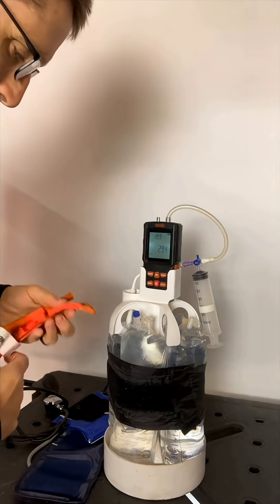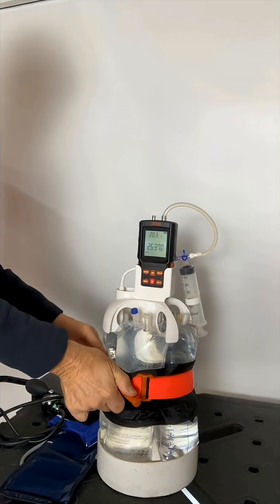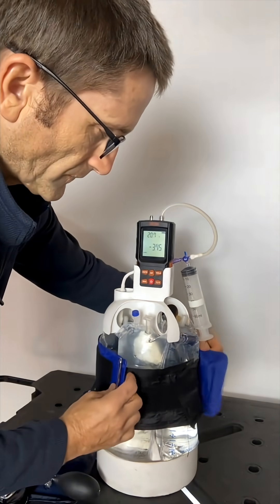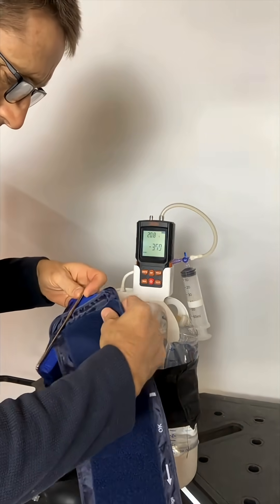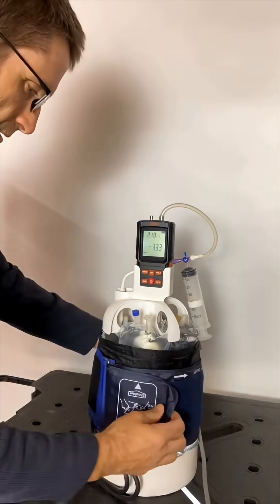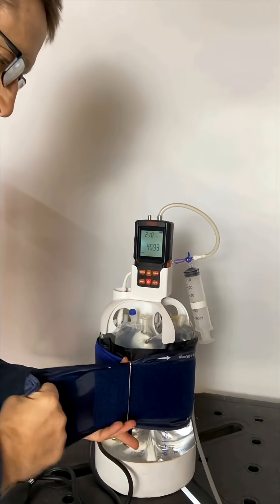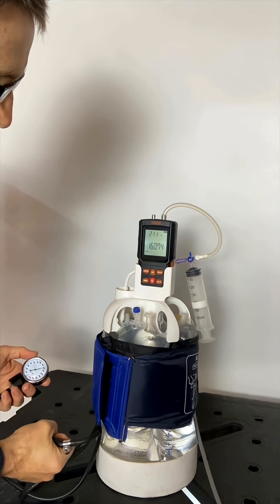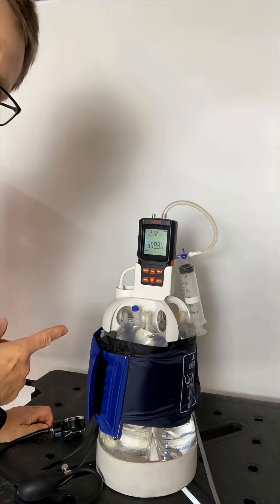Compare and contrast a dedicated tourniquet Vs. blood pressure cuff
What you choose for bleeding control is setting dependent... and limb size dependent. Slishman Pressure Wraps work on my legs and all the limbs of my family. Plus I've usually got a couple of them nearby. So that's my goto when I'm out and about.

However, I'm not regularly getting shot at. That's "care under fire" and I can't speak to that from first hand experience.

In an ER, usually there's time to think and try to be a bit more kind to people. Plus, if a patient has survived long enough to make it to an ER probably either some first responder already did the heavy lifting or their bleed isn't truly catastrophic.

Blood pressure cuffs work great for smaller limbs. But for larger limbs where the cuff may not make it around, what can you do? This clip shows one approach using two cuffs. It also shows that you don't even need to inflate the second bladder to hit very high pressures.